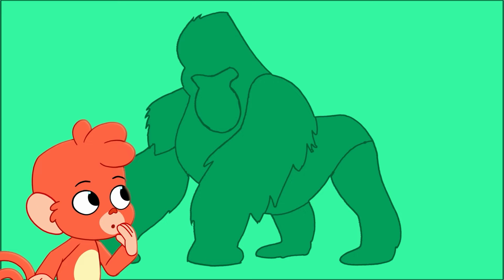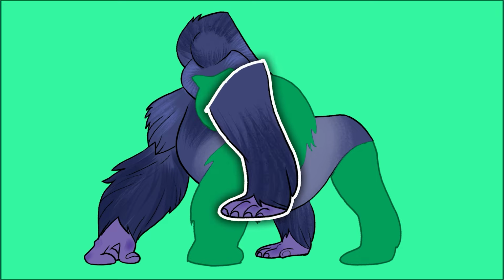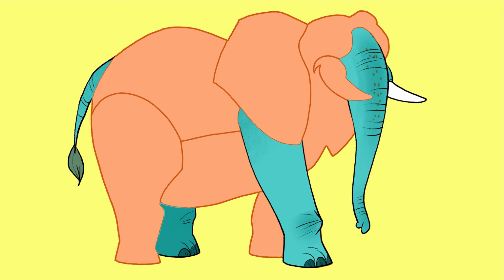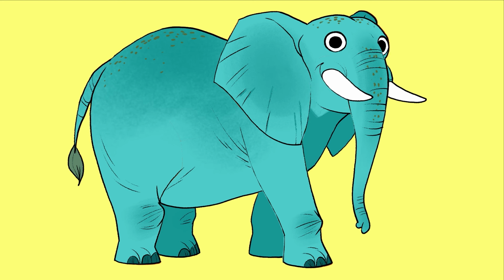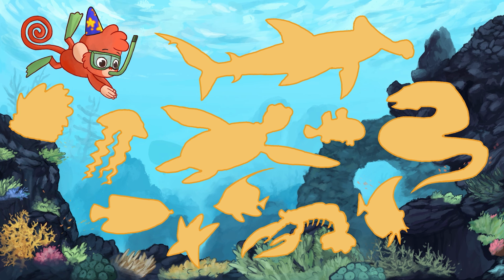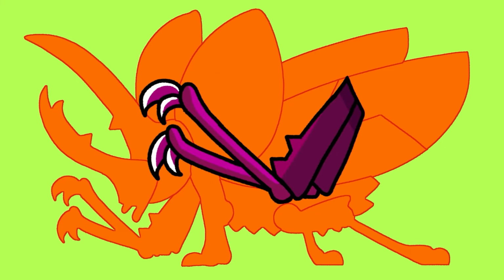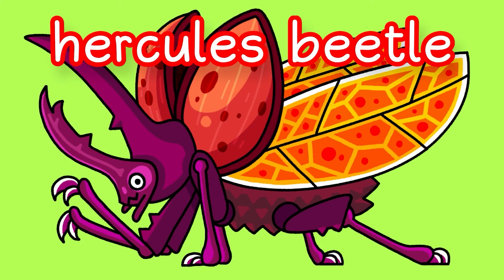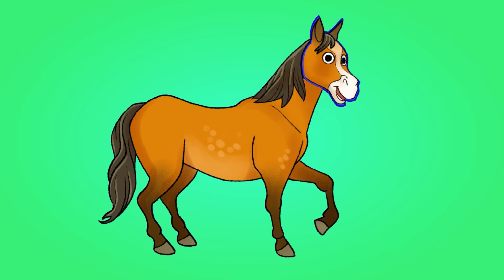Animal ABC | Learn the ALPHABET with Scary Animals | Club Baboo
Learn the Animal Alphabet from A to Z with Club Baboo! This educational cartoon video with spooky animals is a great way to teach kids their first ABC's. A is for Anglerfish! B is for..?  Do you know the names of all the animals in this alphabet compilation?

00:00:00 Insect ABC
00:02:12 Sea-Animal ABC
00:04:17 Animal ABC
00:08:18 Animal ABC Puzzle
00:10:54 Animal ABC
00:13:34 Dog ABC
00:15:45 Scary Animal ABC
00:17:58 Farm Animal ABC
00:22:32 Animal ABC
00:26:44 Scary Animal ABC
00:34:58 Farm Animal Sounds
00:37:42 Farm Animal Sounds
00:42:49 Counting Cats
00:43:48 Baboo rides a horse
00:44:46 Baboo rides a dolphin
00:45:38 Baboo swims with a turtle
00:46:49 Baboo is counting sheep
00:47:36 Elephant
00:49:59 Gorilla
00:52:03 Horse
00:54:38 Help Baboo solve this Zoo Animals Puzzle
00:56:01 Help Baboo solve this Farm Animal Puzzle
00:57:57 Help Baboo solve this Monkey Puzzle
00:59:13 Help Baboo solve this Sea Animal Puzzle
01:00:59 Help Baboo solve this Insect Puzzle
01:02:38 Help Baboo solve this Farm Animal Puzzle
01:04:10 Help Baboo solve this Wild Animals Puzzle
01:05:56 Help Baboo solve this Wild Animals Puzzle
01:07:37 Help Baboo solve this Forest Animals Puzzle
01:09:23 Learn animal names with this Farm Animal Puzzle
01:11:02 Learn animal names with this Wild Animals Puzzle
01:12:51 Learn animal names with this Wild Animals Puzzle
01:14:33 Learn animal names with this Zoo Animals Puzzle
01:15:49 Learn Insect names with this Insects Puzzle
01:17:29 Help Baboo solve this Monkey Puzzle
01:18:47 Learn Sea Animals with this Underwater Puzzle
01:20:21 Help Baboo solve this Forest Animals Puzzle
01:22:08 Help Baboo solve this Scary Sea Animals Puzzle
01:24:12 Help Baboo solve this Scary Animals Puzzle
01:26:16 Help Baboo solve this Insects Puzzle
01:27:23 Wrong Head Animals - Turtle, Rhino, Cow, Camel
01:29:52 Wrong Head Animals - Elephant, Goldfish, Pig, Bear
01:32:20 Wrong Head Farm Animals - Cow, Pig, Sheep, Rooster
01:35:03 Wrong Head Animals - Crocodile, Hippopotamus, Quail, Cheetah
01:37:33 Wrong Head Animals - Mouse, Iguana, X-Ray Fish, Kiwi
01:40:03 Wrong Head Animals - Walrus, Panda, Vulture, Newt
01:42:31 Wrong Head Animals - Octopus, Unicorn, Zebra, Yak
01:45:00 Wrong Head Insects - Grasshopper, Snail, Caterpillar, Beetle